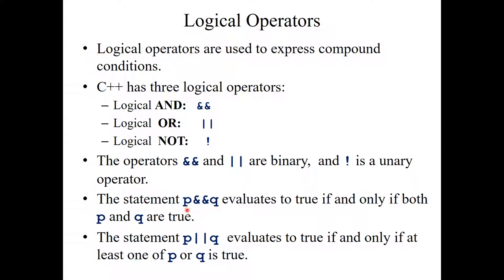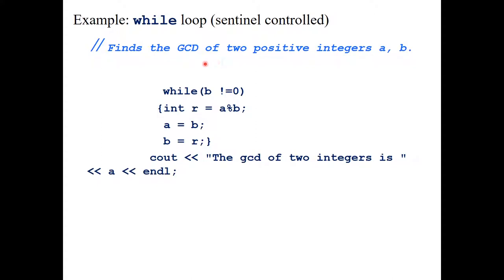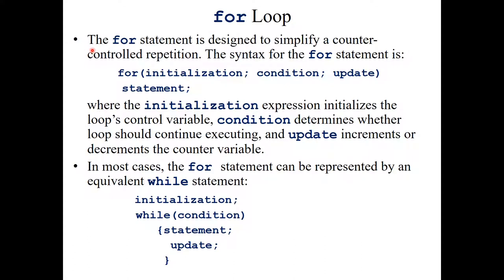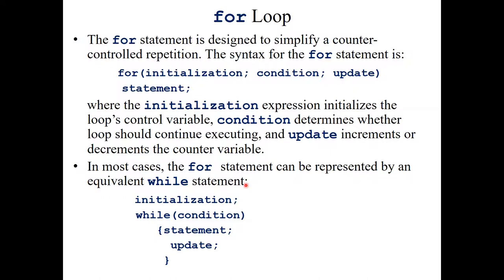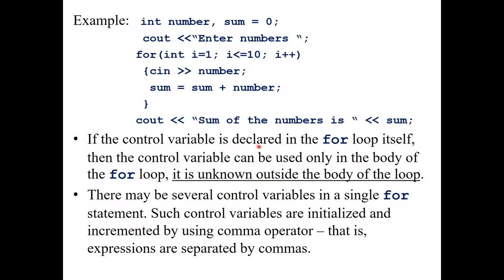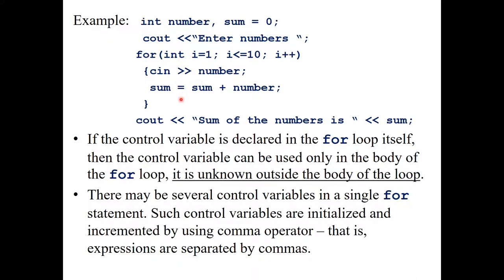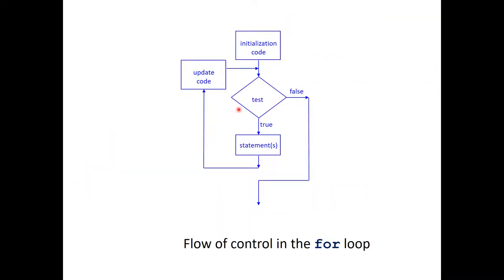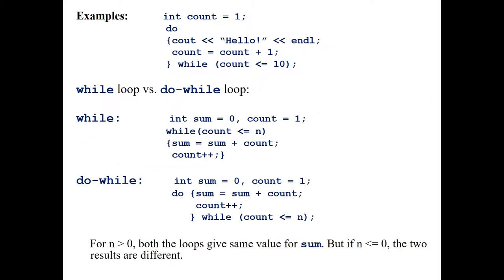C++ 5: Repetition Control Structures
This series is for beginners in computer programming language C++.